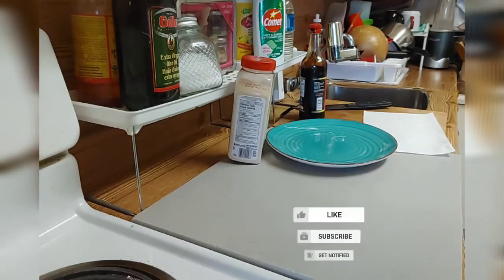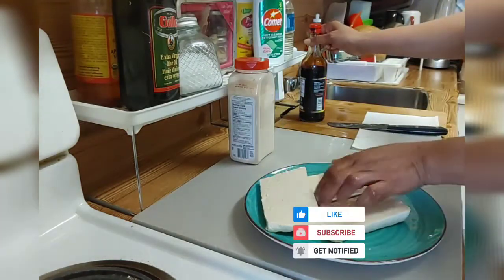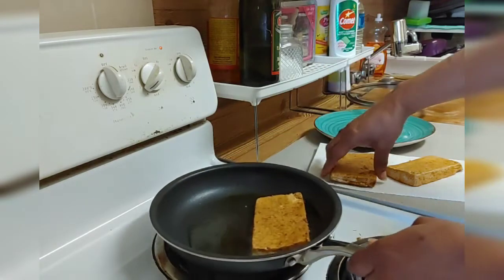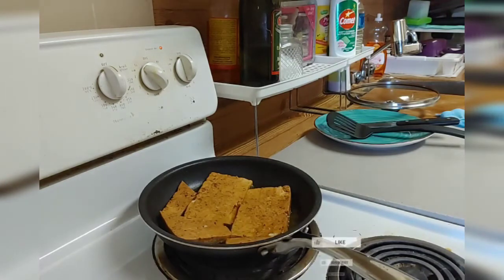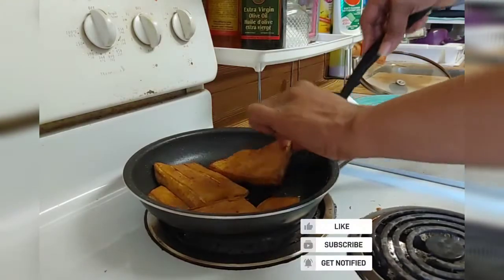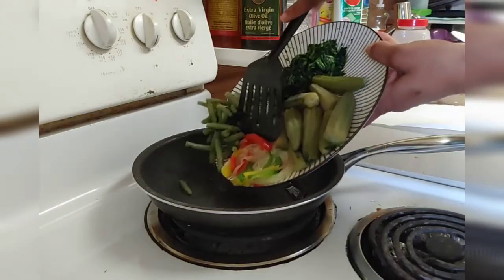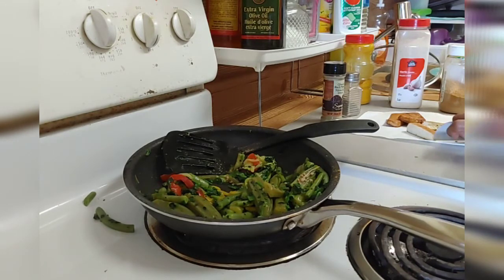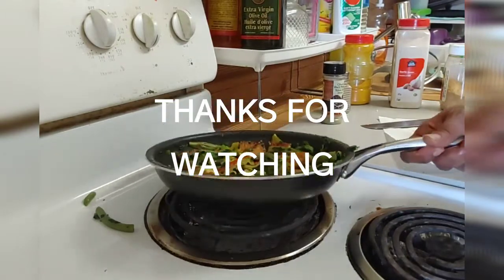How to cook Tofu at home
this video is to help you how to prepare tofu at home

you do it your way in your kitchen with what you have at home